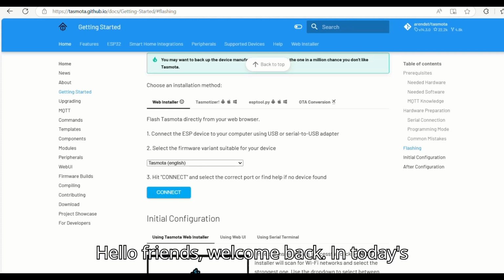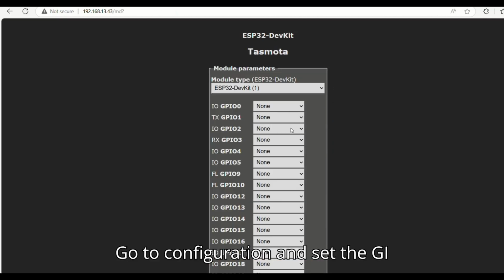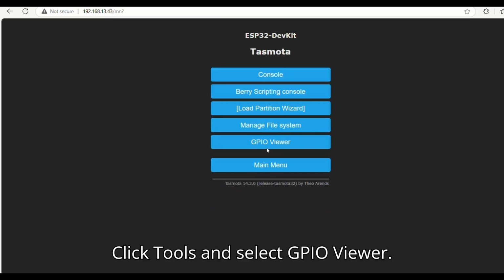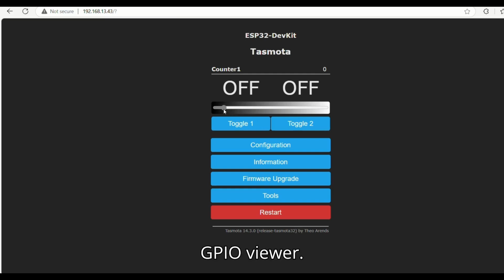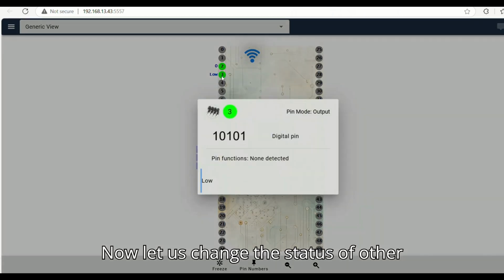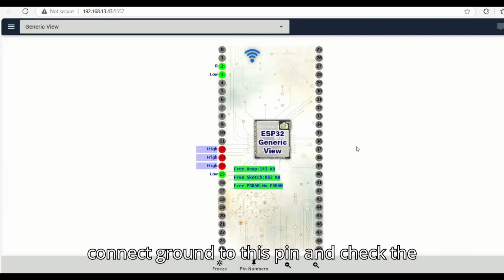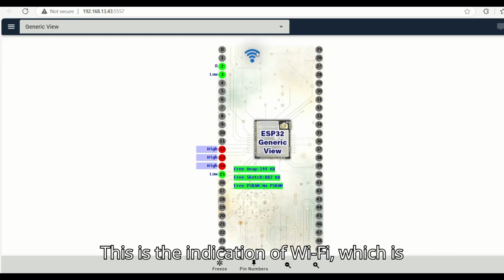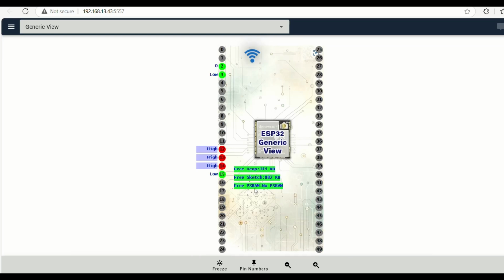TaSMOTA GPIO Viewer|ESP32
HI,
This video shows how to use GPIO viewer from Tasmota.